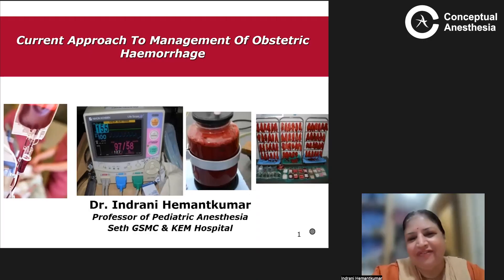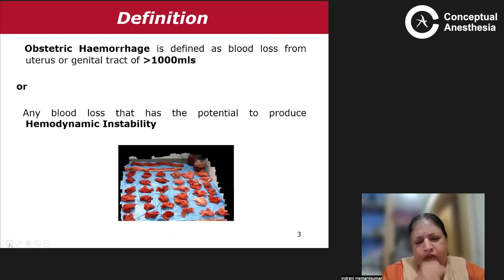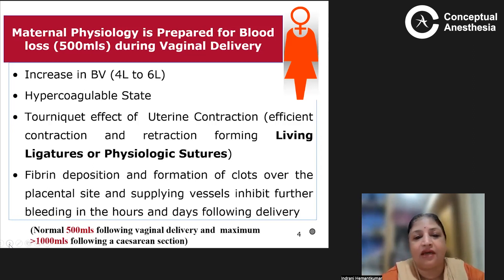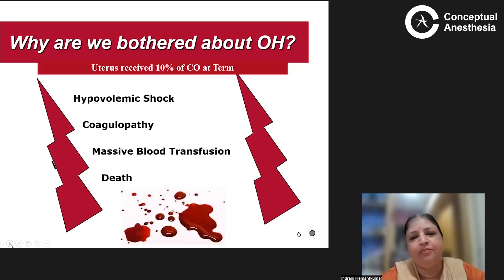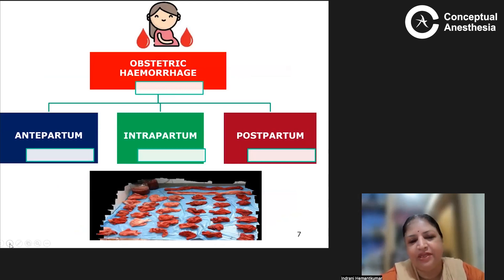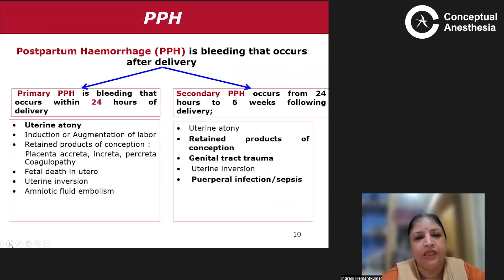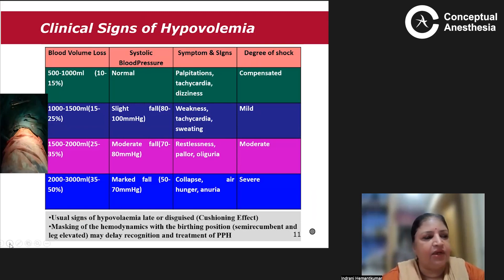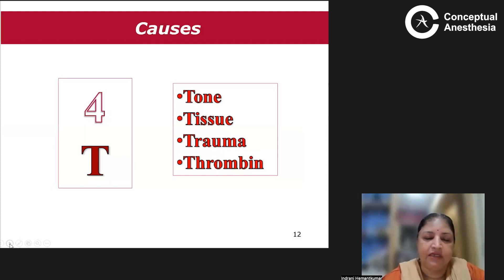Obstetric Hemorrhage | Anesthetic Concerns and Management | Dr. Indrani Hemant Kumar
Join us as Dr. Indrani Hemant Kumar explores the important facets of obstetric hemorrhage (OH) in this educational session. In this video, Dr. Indrani  talks about the three main phases of OH management—antepartum, intrapartum, and postpartum—as well as definitions and maternal physiology considerations.

Don't Wait!

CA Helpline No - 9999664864